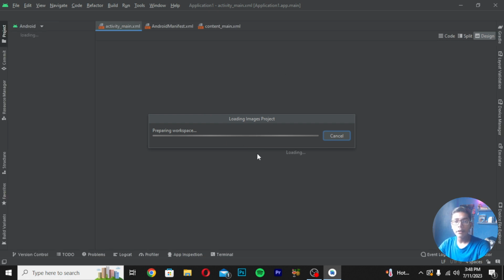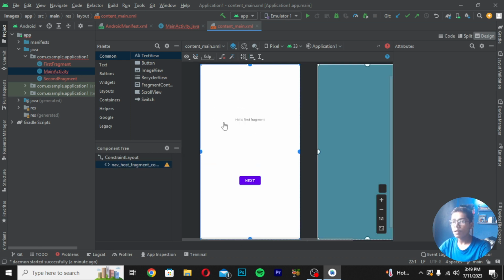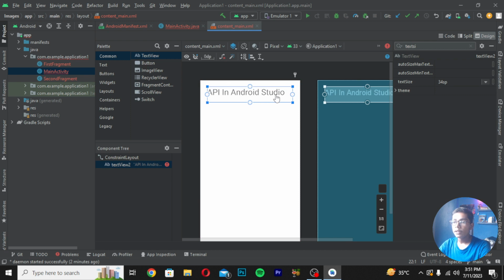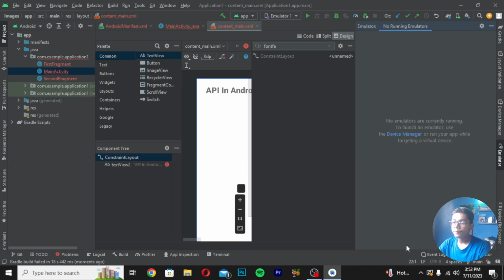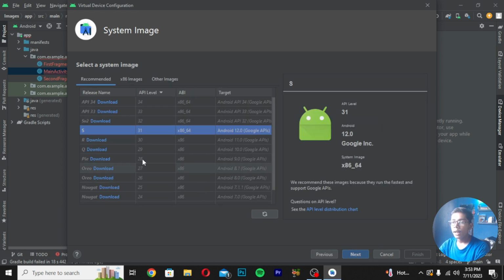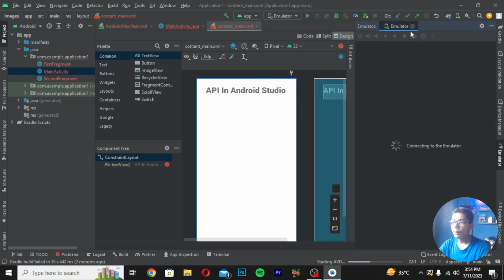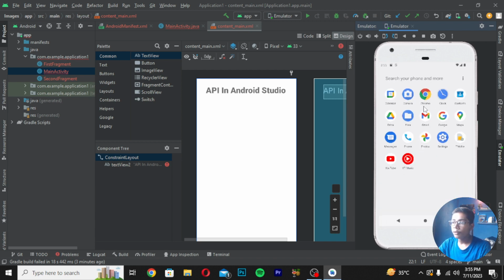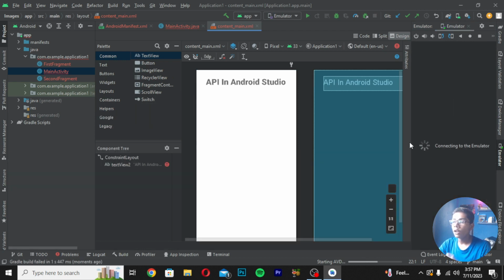What Is An API & How To Use API In Android | Android Tutorials For Beginners #17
This video is about What Is An API & How To Use API In Android | Android Tutorials For Beginners #17

Suggested Courses:
❤️ Complete Clones